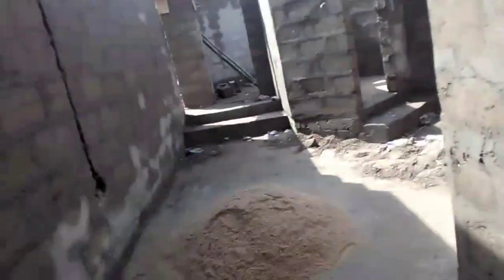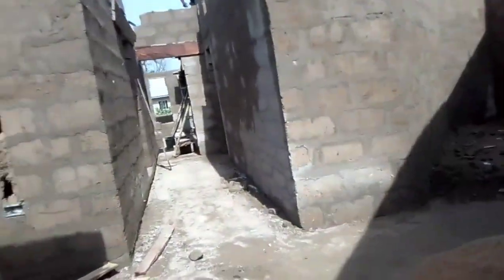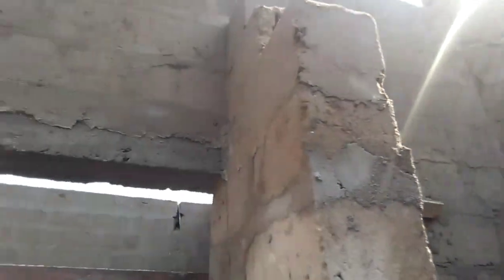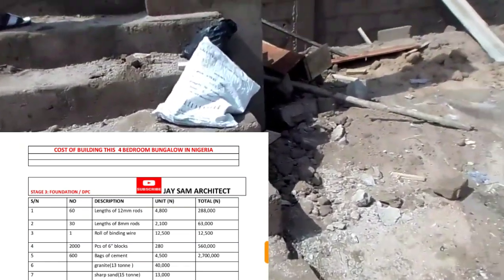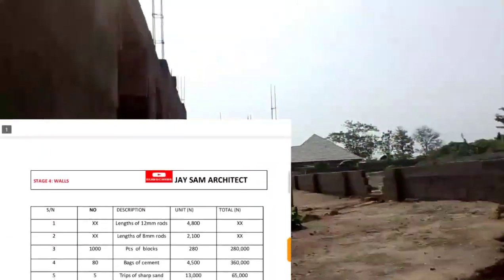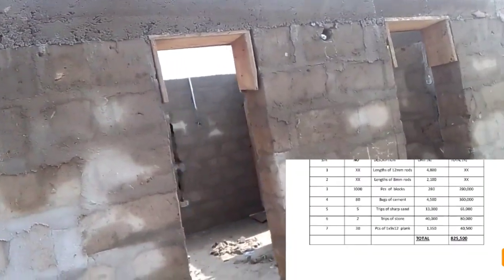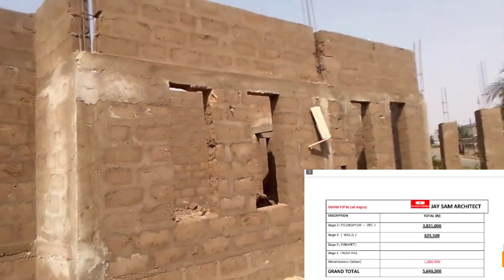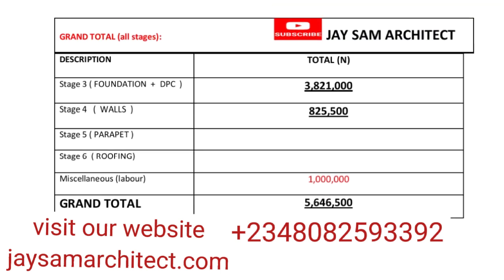THIS 4 BEDROOM BUNGALOW COST 3.2 MILLION NAIRA FROM FOUNDATION ESTIMATE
4 bedroom bungalow cost estimate from foundation to parapet level including B.O.Q from start to finish of building a 4 bedroom bungalow in nigeria and cost estimate  2022.

cost of building a 6 bedroom duplex in nigeria 2022,
building in sierra leone